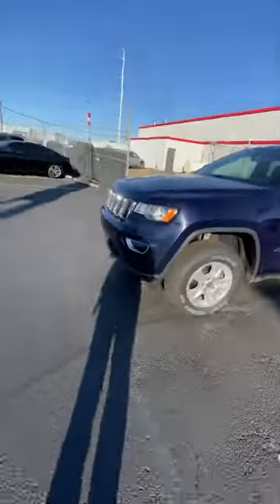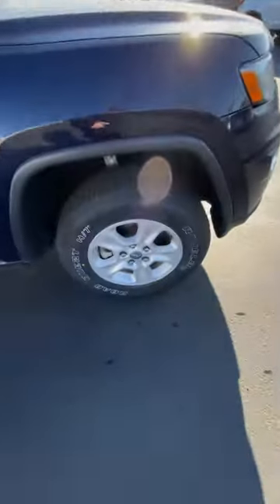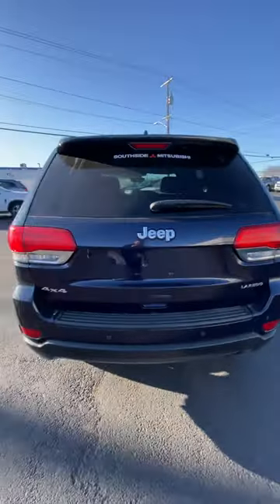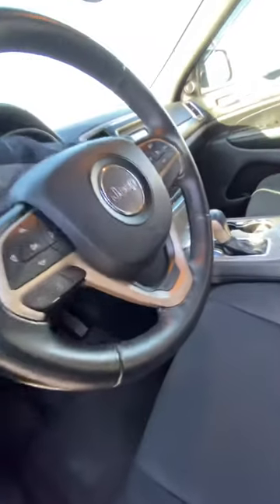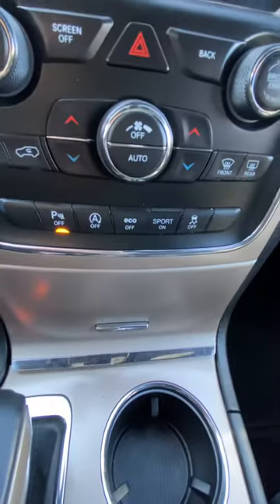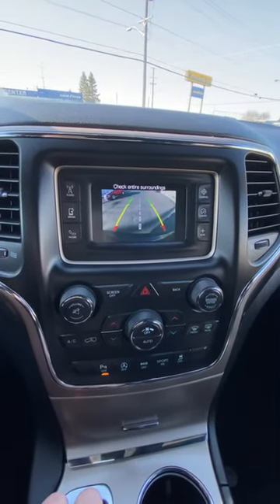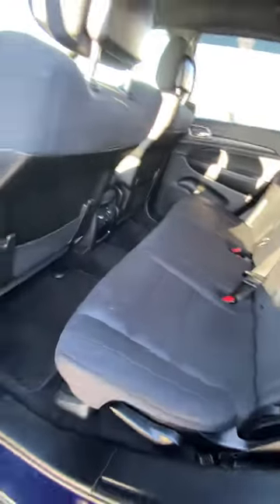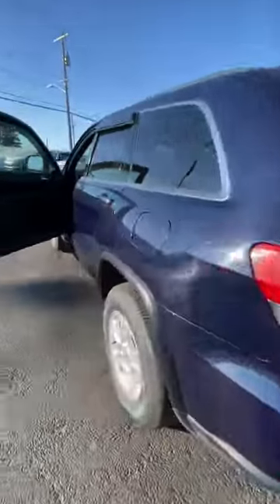2017 Jeep Grand Cherokee Laredo 4X4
Brandon Robertson
Kross Mitsubishi